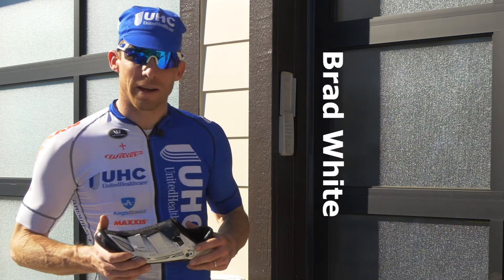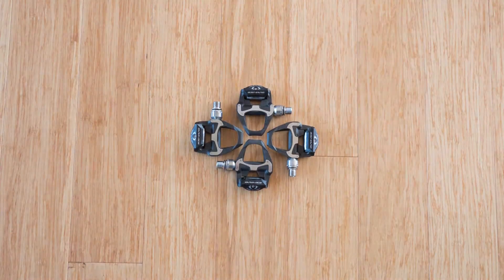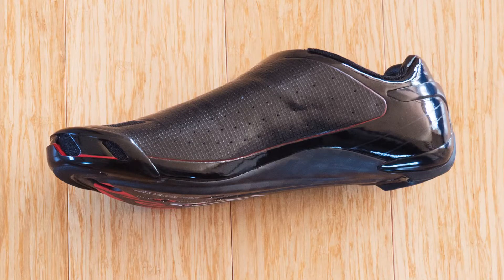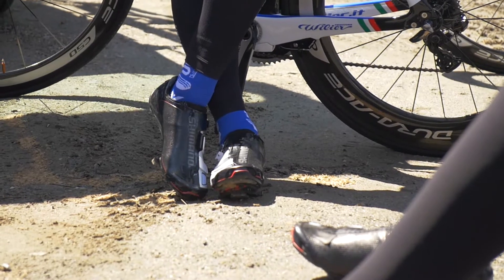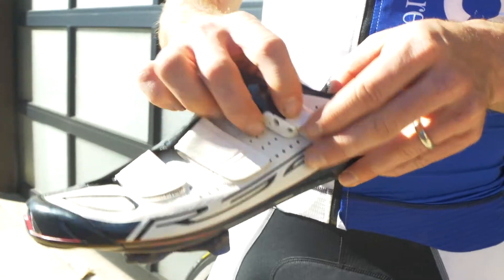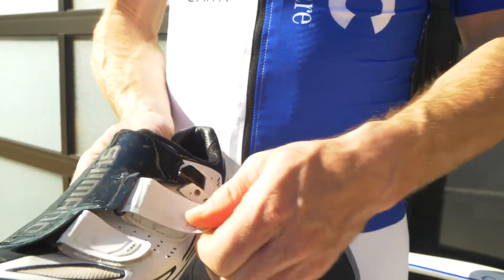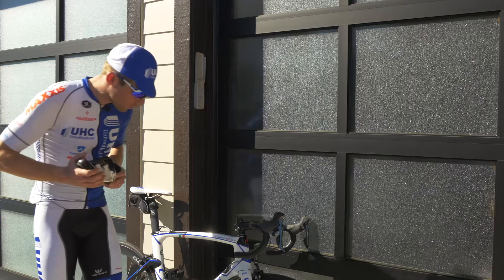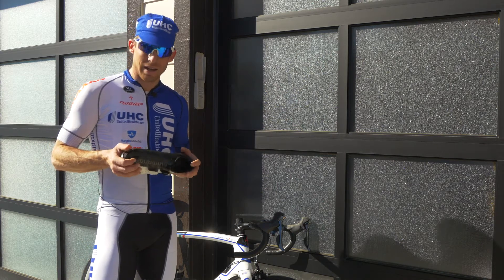Shimano Shoes - R321 new look, still great performance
Many of us here at UnitedHealthcare Pro Cycling have been riding the Shimano shoes for a while, this year they got a great new look, some awesome new features, but still offer a fantastic balance of stiffness and comfort without hotspots.